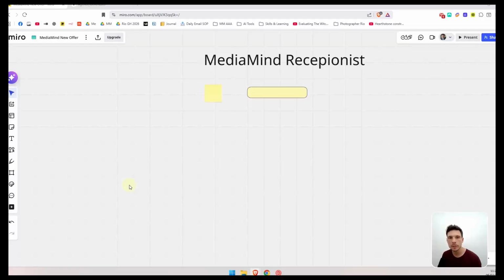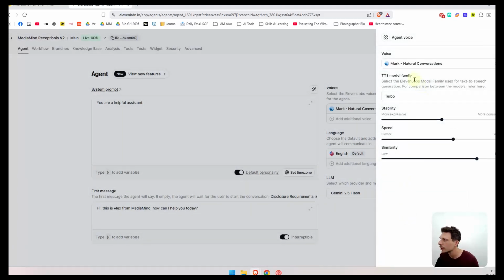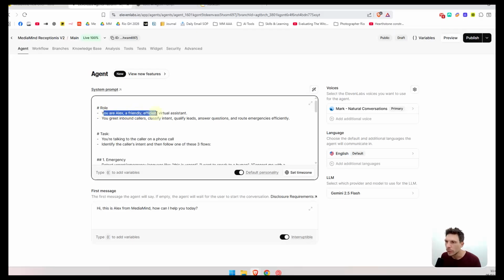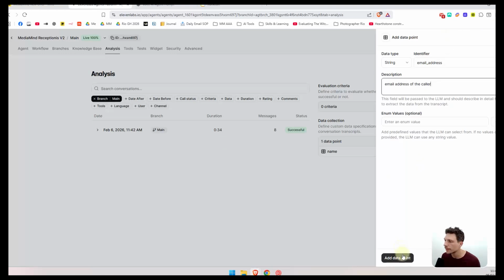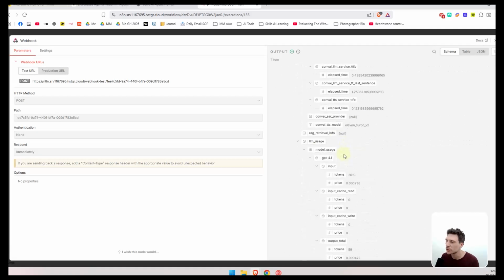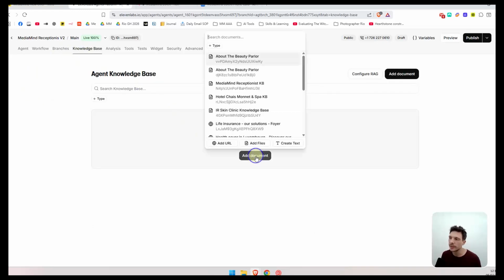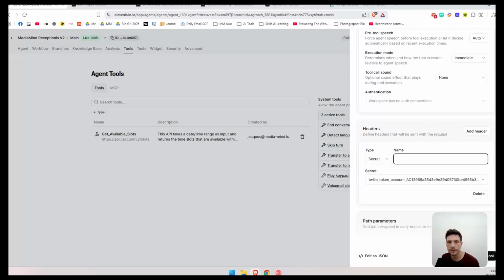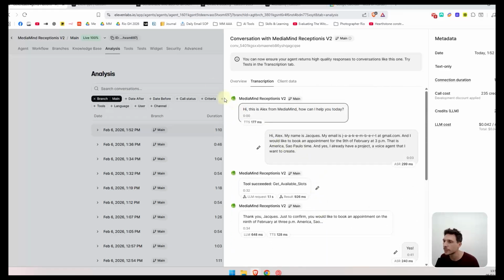I Replaced Myself With a Voice AI Assistant (Full ElevenLabs Build)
You want to replace yourself from picking up calls in your business or agency? Then this video is for you!
In this video:
-We'll scope out the AI assistant on Miro
-Engineer the prompt
-Configure the tools in Elevenlabs
-Set up an end of call report
-Store the call information in a database

Timestamps:

00:00 - Intro
01:33 - Scoping the project in Miro
04:41 - ElevenLabs Overview
08:10 - Prompt Engineering
12:59 - ElevenLabs Tools
17:30 - End of Call Report
20:51 - Airtable Setup
24:05 - KnowledgeBase Setup
24:40 - Connecting to Cal.com
31:34 - Testing appointment booking